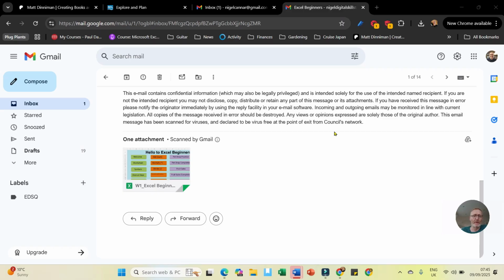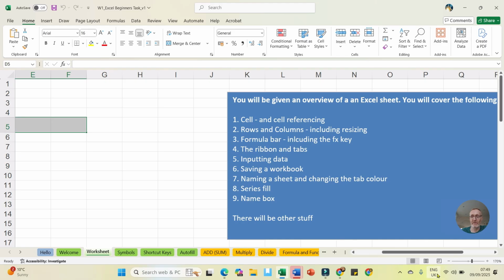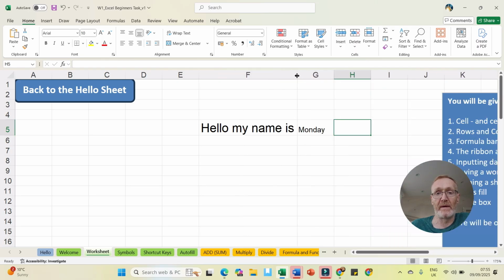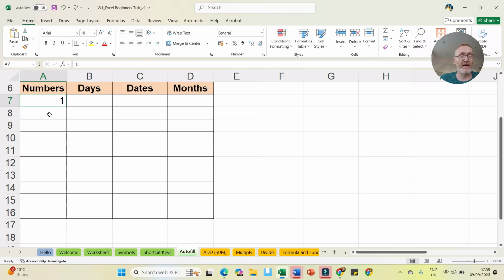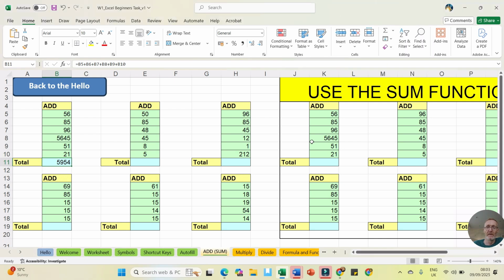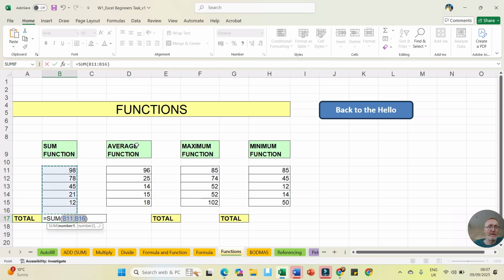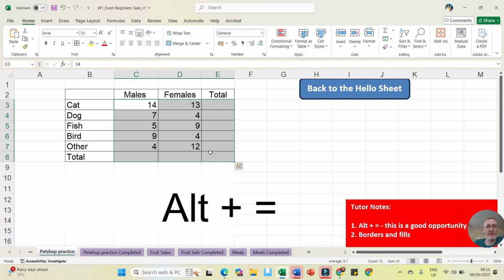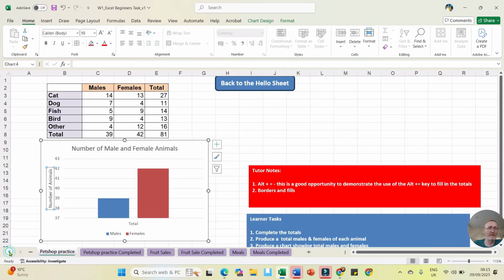Excel Beginners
This covers the first lesson of the beginners course in Excel